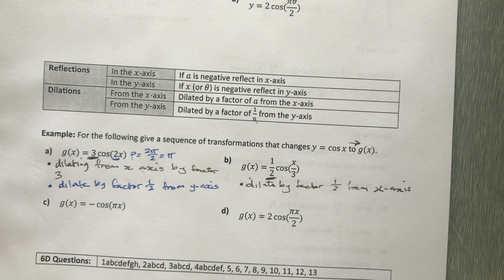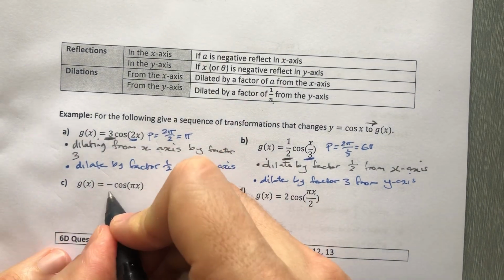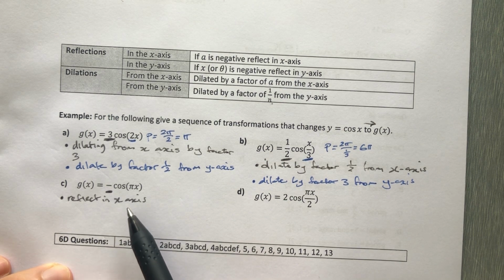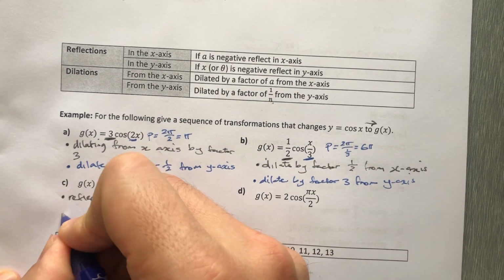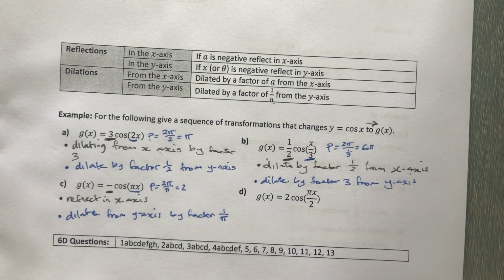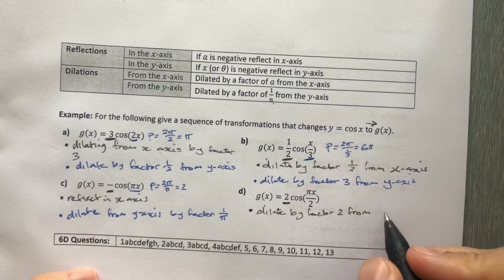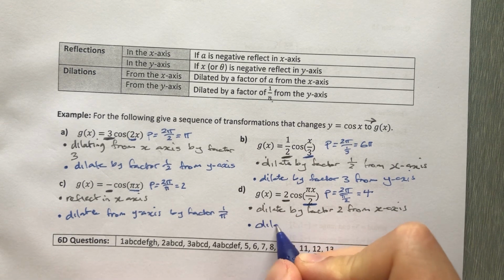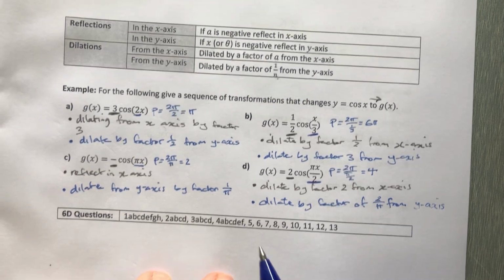Graphs of Sine and Cosine Part 2 - 12MM - 6D